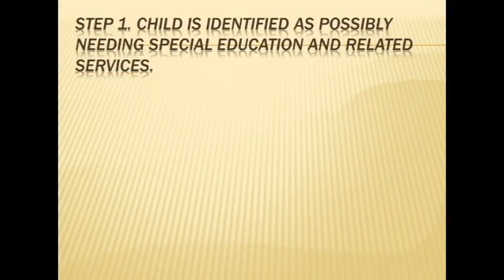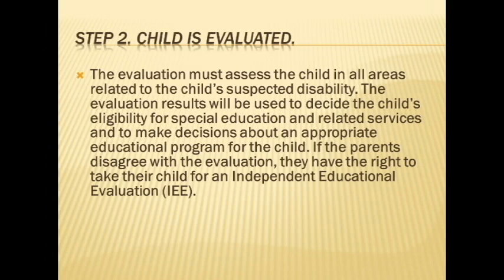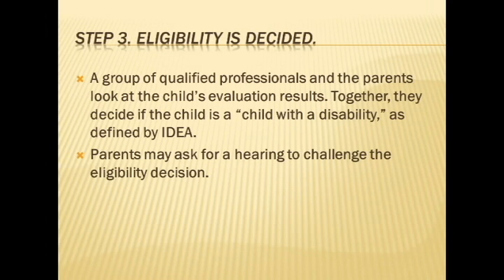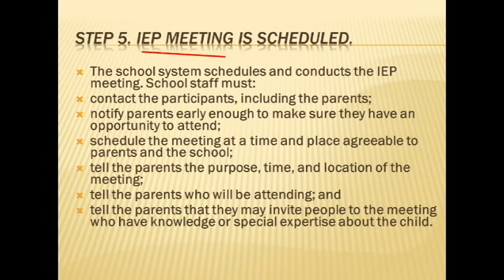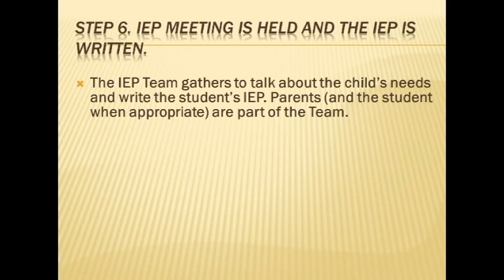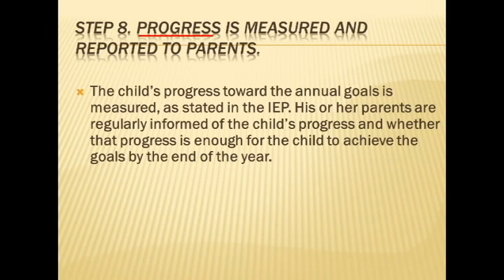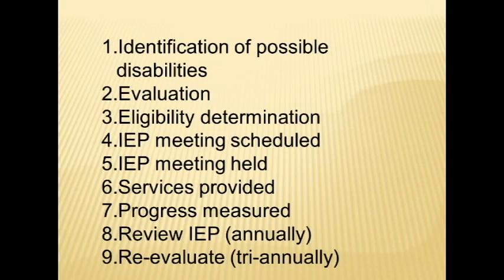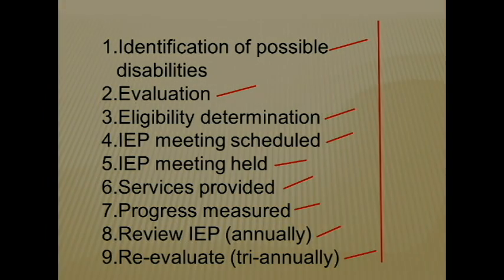Short Explanation of the Special Education Process